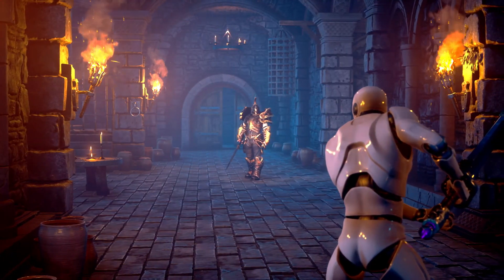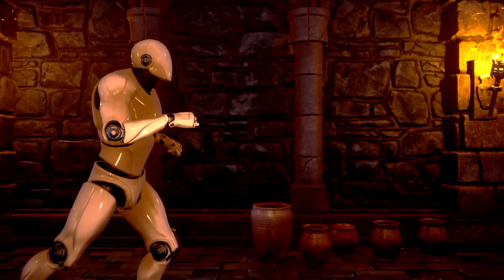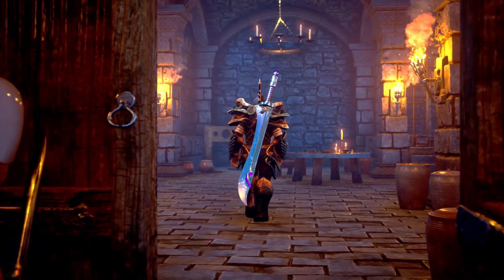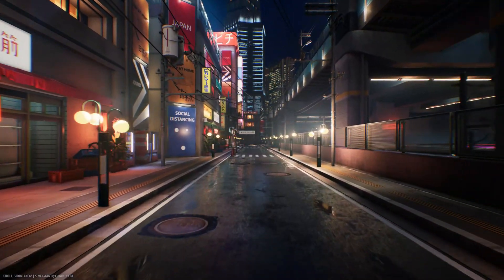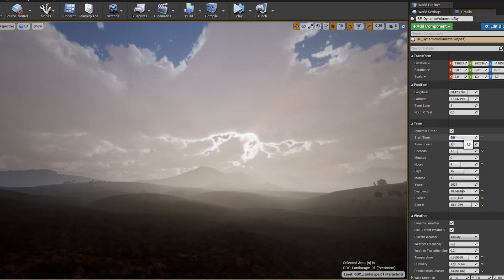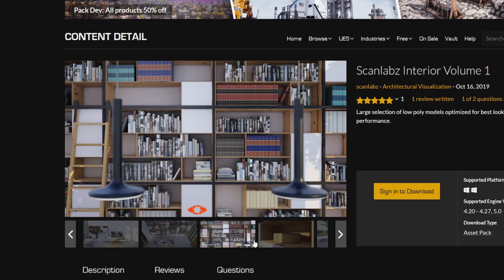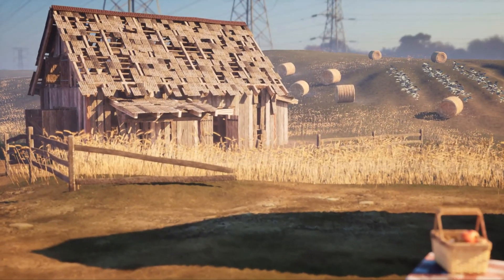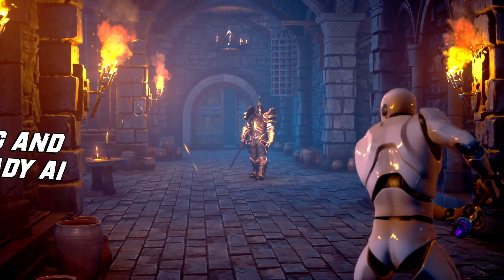Get All this FREE for the month Marketplace ASSETS for September for Unreal Engine 5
Hello guys, in this quick and simple tutorial we are going to check out the free for the month marketplace assets during September in Unreal Engine 5.